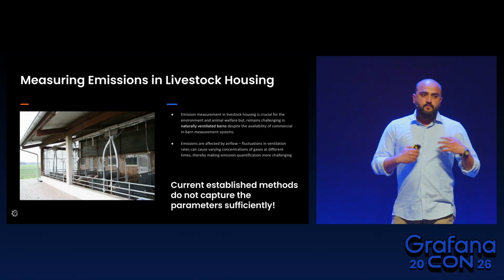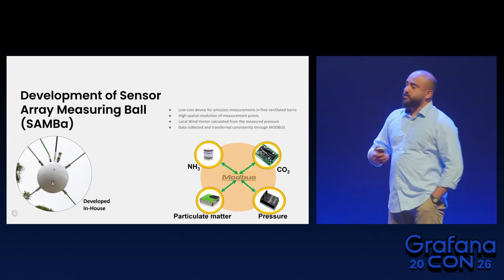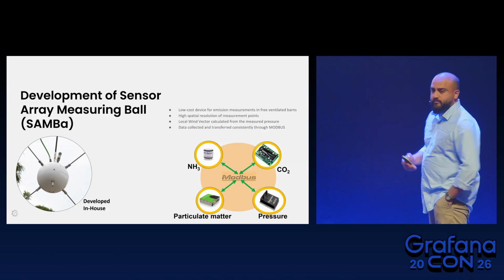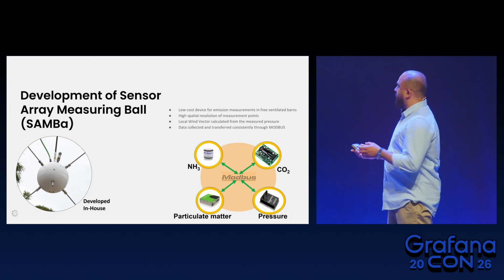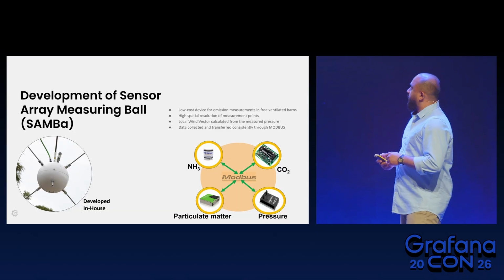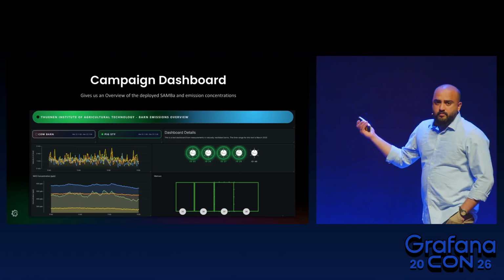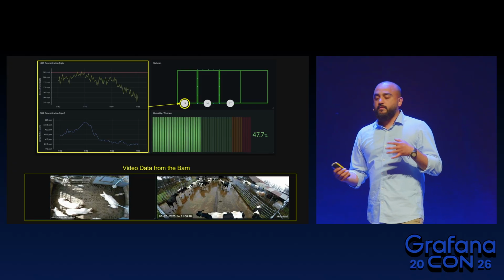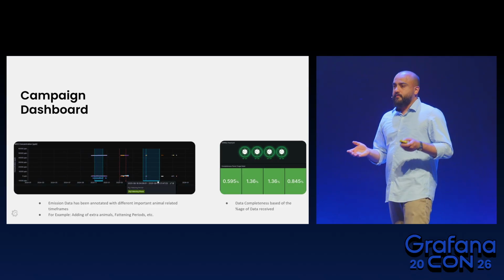From Cows to Canvas: Monitoring Farm Emissions in Grafana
Sunil Gopalakrishna, a researcher at Germany's Thünen Institute of Agriculture Technology, uses Grafana to monitor real-time emissions from naturally ventilated livestock barns — one of the harder environments to measure because animals move freely between indoor and outdoor areas.

In this GrafanaCON talk, Sunil explains how his team built the Sensor Array Measuring Ball: a low-cost sensor cluster measuring ammonia, CO2, particulate matter, and differential pressure, deployed at barn interfaces and connected via LTE in locations with no reliable Wi-Fi. Sensor data flows into InfluxDB and then into a Grafana dashboard built around the Canvas panel, which maps the physical barn layout with live sensor readings positioned inside it. The dashboard also includes live video feeds from partner barns, annotations marking measurement periods (growth phase, fattening phase, herd changes), and a data completeness panel that flags sensor or server issues as they happen. After finding that raw InfluxDB outputs weren't usable by field technicians, Grafana became the layer that made the data accessible to the whole team.

0:00 Introduction
0:24 The Challenge: Measuring Emissions in Open Barns
1:23 The Sensor Array Measuring Ball
2:11 Data Transmission via LTE
3:14 InfluxDB and the Move to Grafana
3:55 Canvas Panel: Mapping the Barn Live
4:42 Annotations, Video Feeds, and Data Completeness
5:17 Architecture Summary